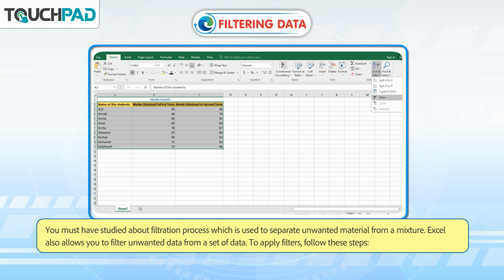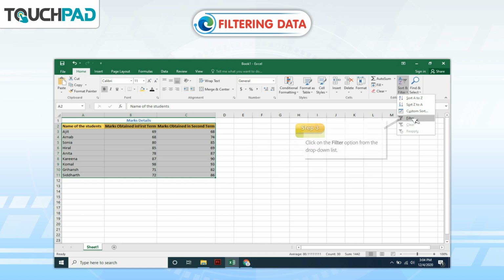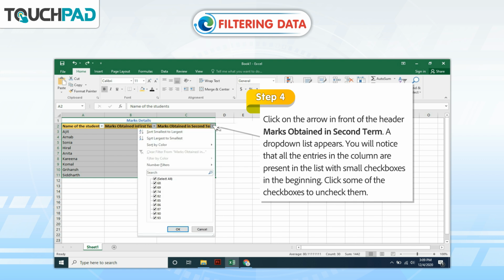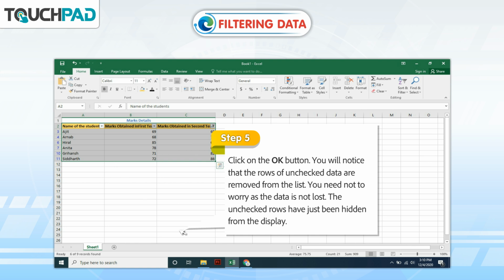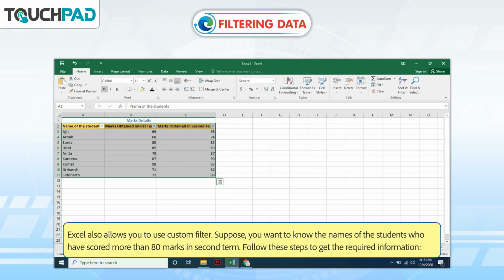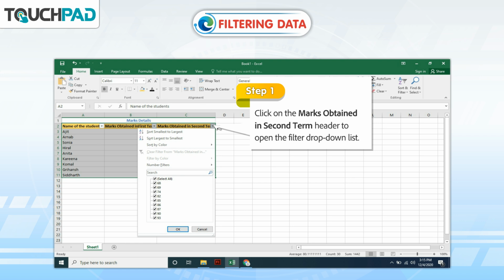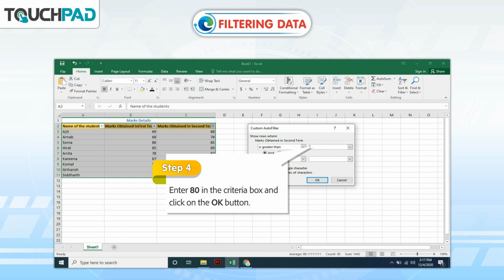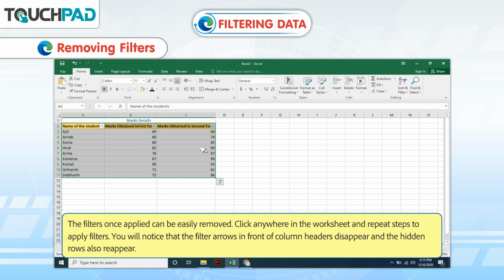𝐅𝐢𝐥𝐭𝐞𝐫𝐢𝐧𝐠 𝐃𝐚𝐭𝐚|𝐂𝐡 𝟎𝟑|𝐏𝐥𝐮𝐬 𝐕𝐞𝐫 𝟐.𝟐|𝐂𝐥𝐚𝐬𝐬 𝟎𝟕